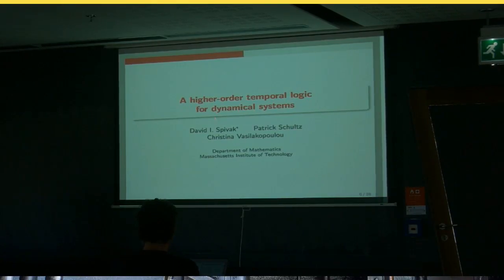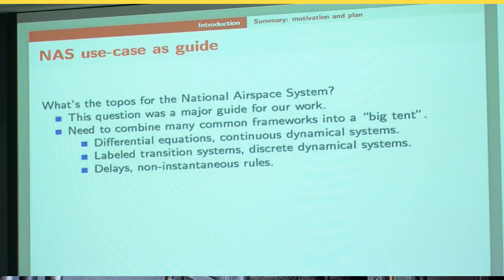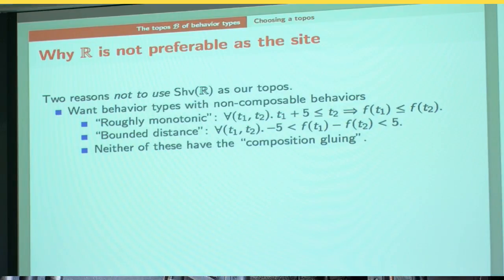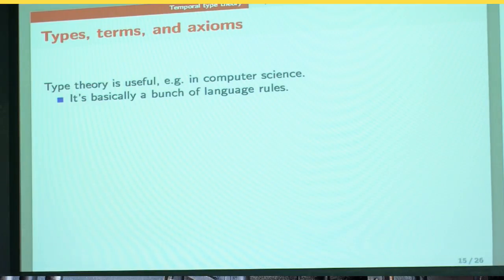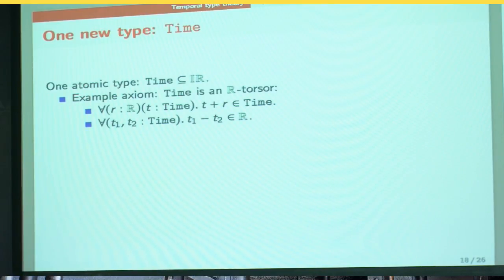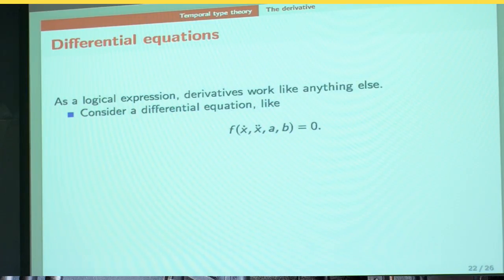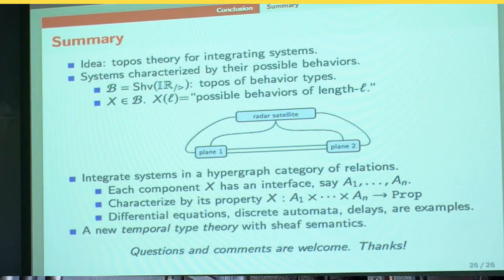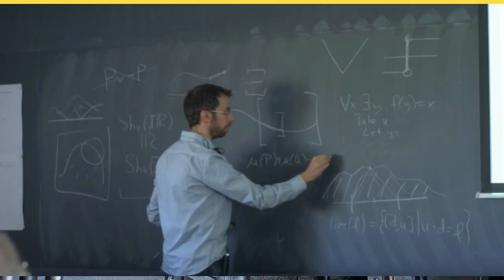ACT2018: David Spivak — A higher-order temporal logic for dynamical systems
What:
  Applied Category Theory 2018, a workshop on applied category theory

When:
  Monday, April 30 – Friday, May 4

Where:
  the Lorentz Center in Leiden, the Netherlands